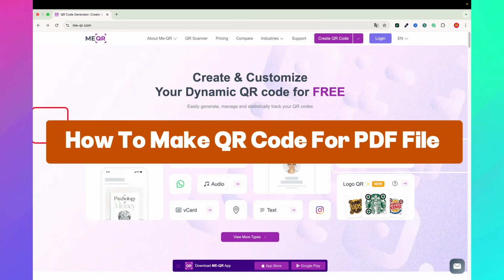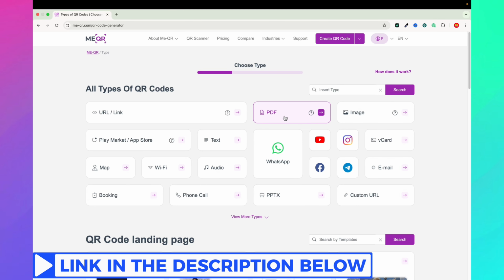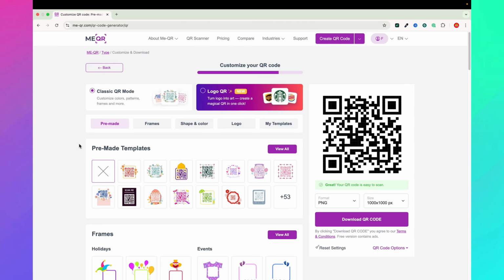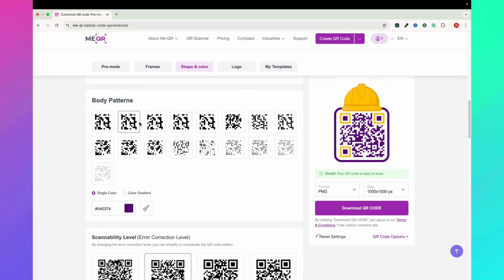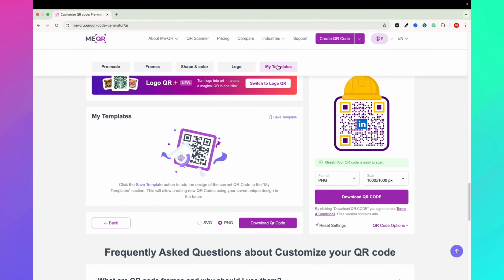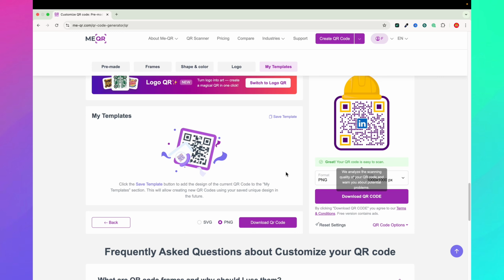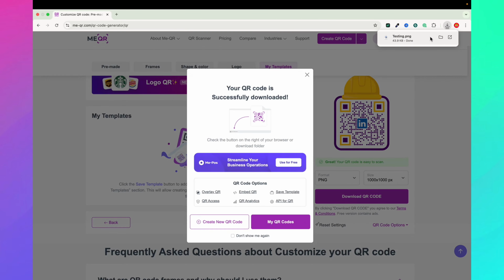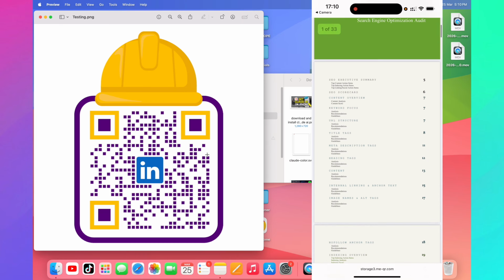How To Make QR Code For PDF FILE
This is a step by step tutorial to generate qr code PDF Document.